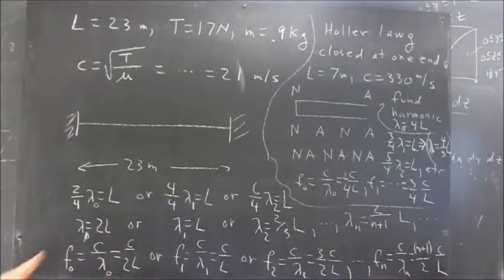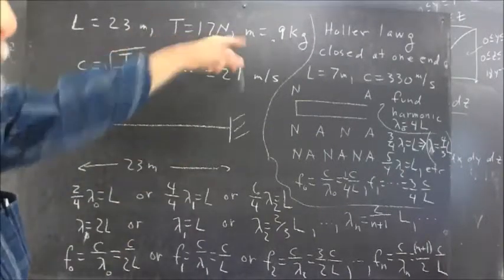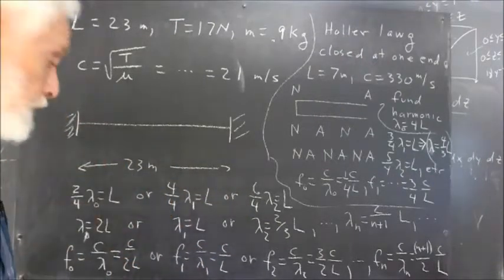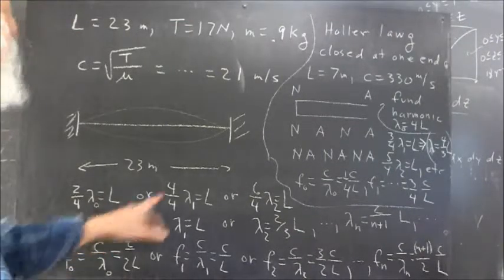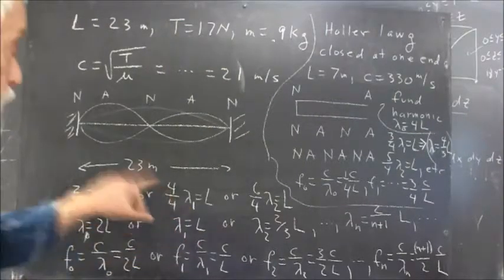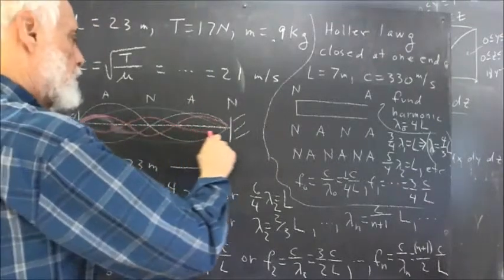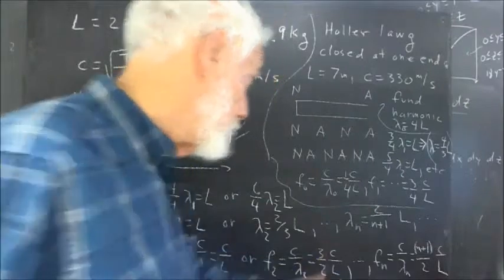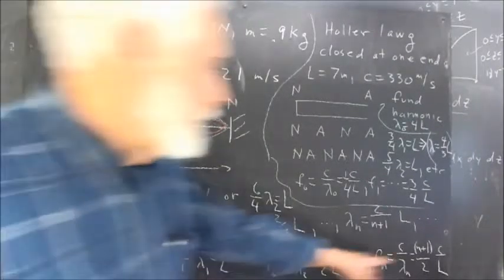232 067 reasoning out possible frequencies in fixed end slinky given length tension mass